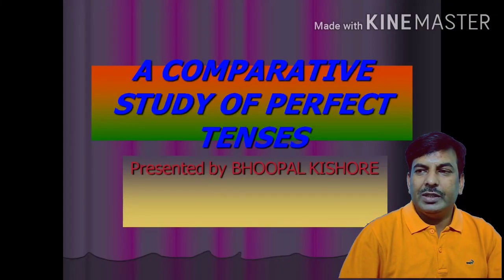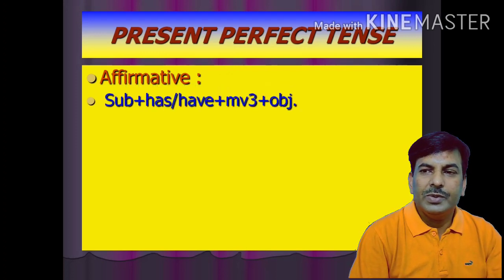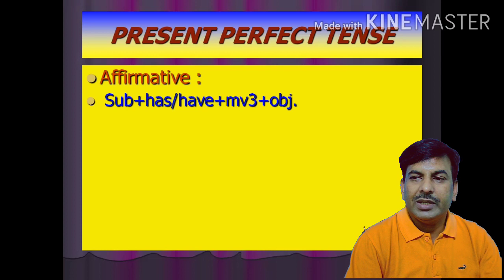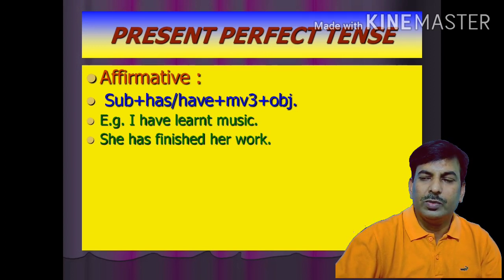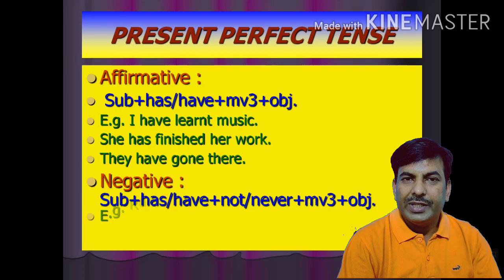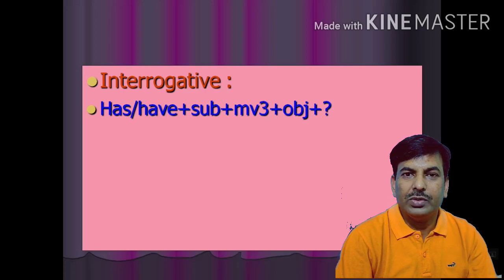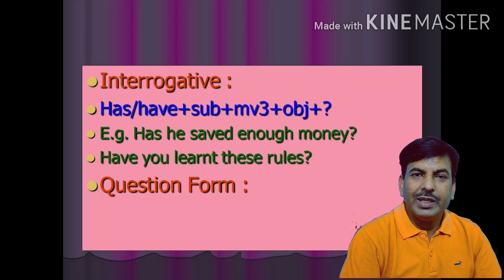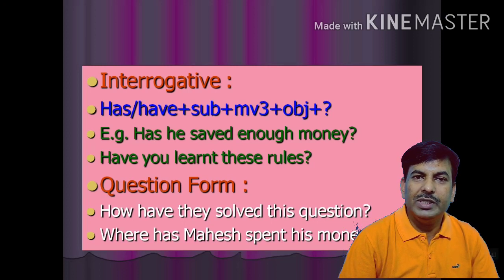PRESENT PERFECT TENSE